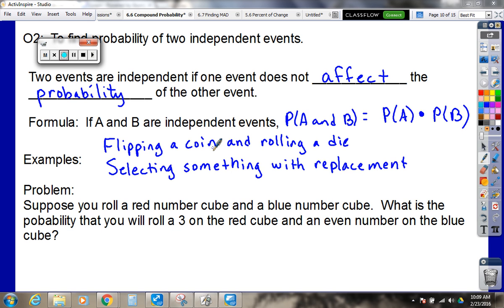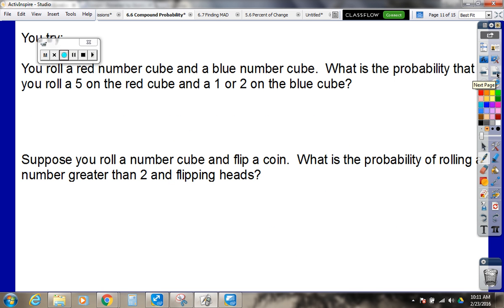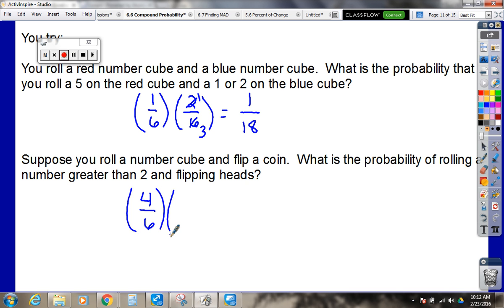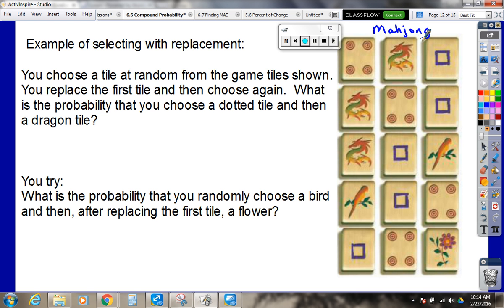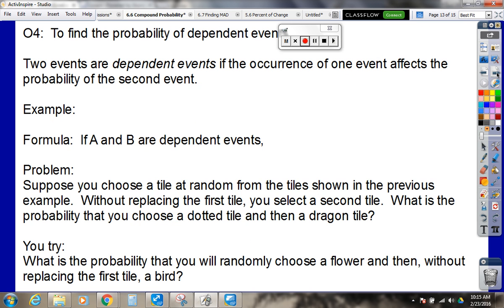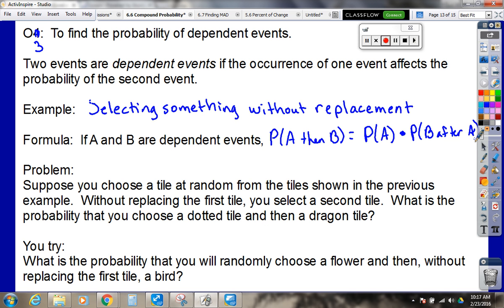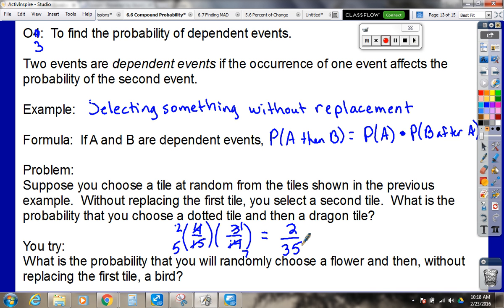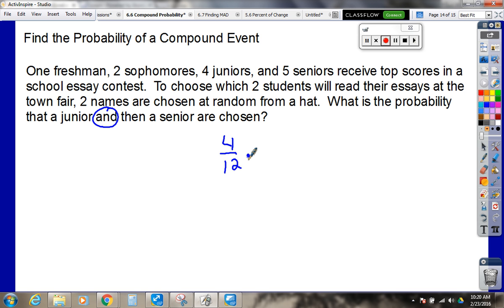3rd p Compound Probability 2nd half